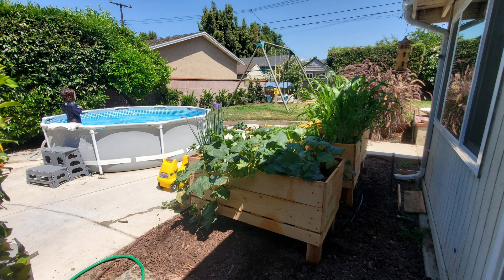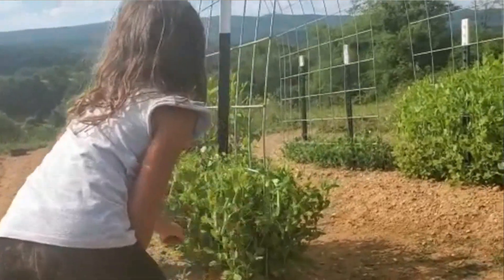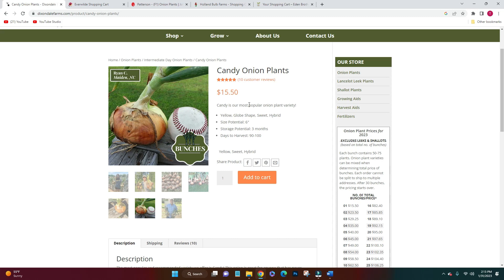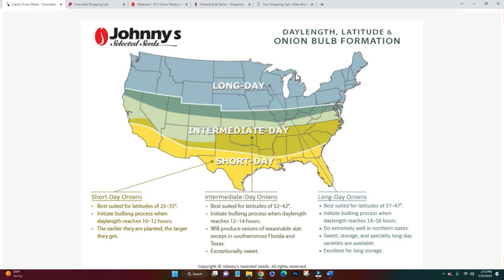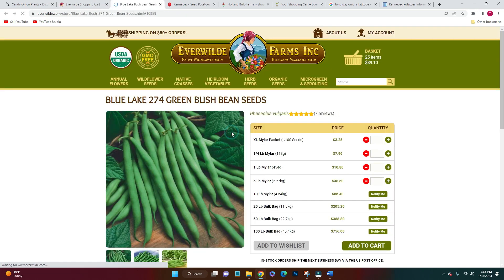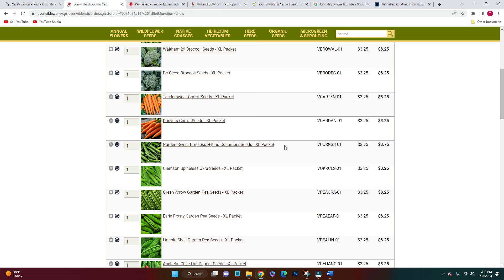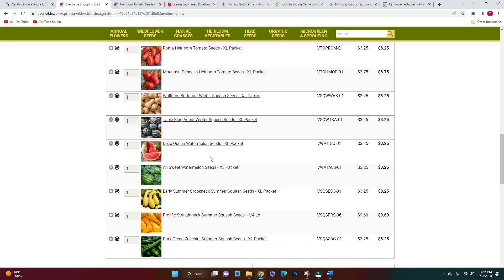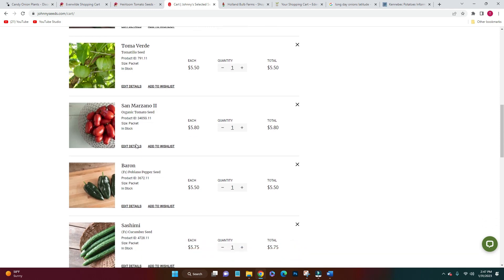Seed Haul, Planning This Year's Garden and Learning From Last Year's Mistakes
Considering I knew nothing about gardening last year, I've learned a lot! I'm employing some of that knowledge in my selection of seeds for this year. I've also diversified where I'm buying my seeds to get the best prices and to make sure most of them are heirloom varieties. I'll begin starting some of my brassica seedling in the next two weeks. I can't believe Spring will be here before we know it!